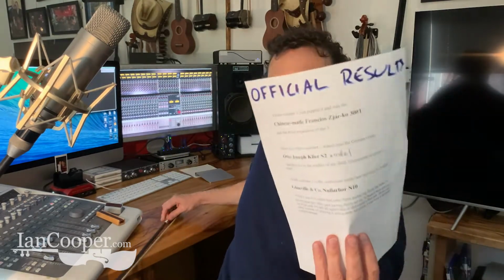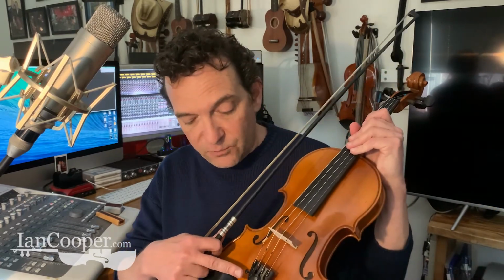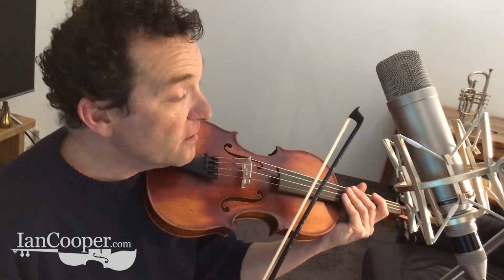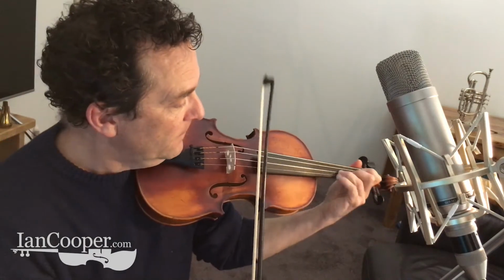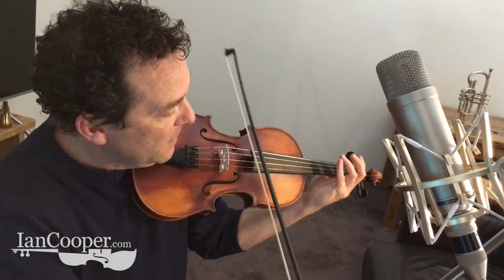PART 2 - $1500 Violin Comparison – THE REVEAL. Chinese vs. European vs. Australian Made Violin.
The Results!! Blind violin test. In this video I play and compare three violins in the $1500 price range; a Chinese violin, a German violin and an Australian violin. Which is the best violin? You decide!

Violinist Ian Cooper was commissioned to compose and perform the "Tin Symphony" for the opening ceremony of the Games of the XXVII Olympiad. Ian performs musical styles including Classical, Gypsy, Jazz, Irish & Country fiddle.